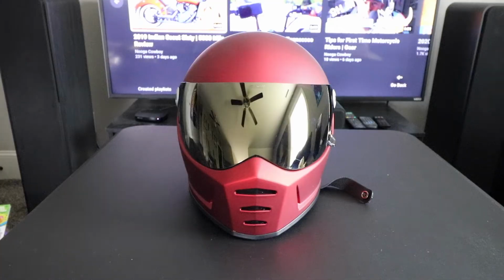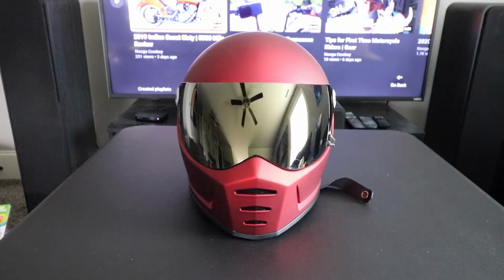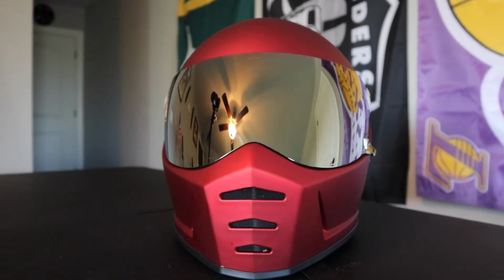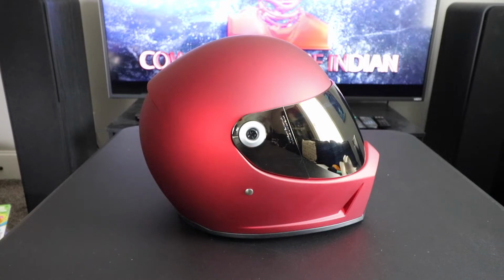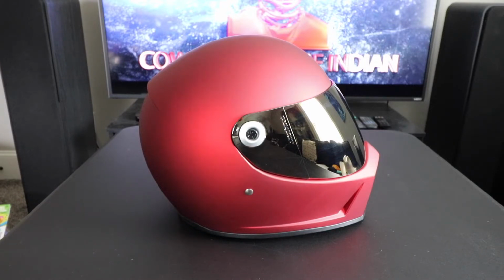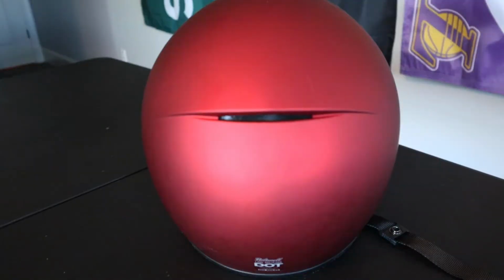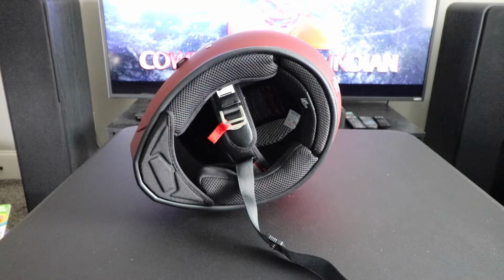Biltwell Lane Splitter Helmet Review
With stylish looks and a nice price, the Biltwell Lane Splitter is a good alternative to the premium-priced helmets. Nooga Cowboy takes you through some of the pros and cons of the Biltwell Lane Splitter. This helmet is on sale NOW at various websites.